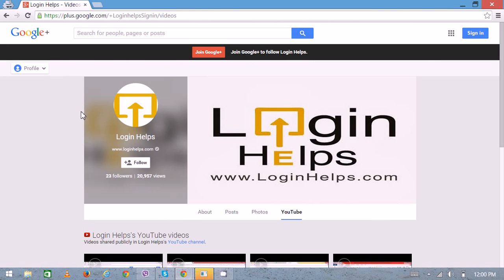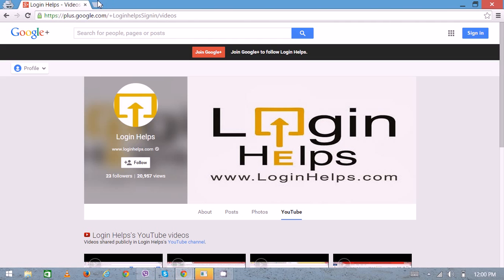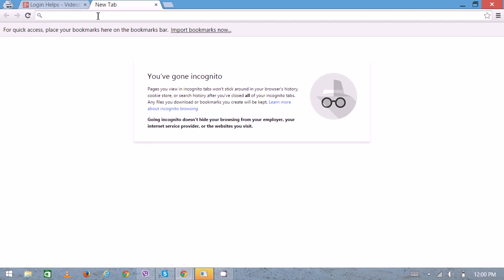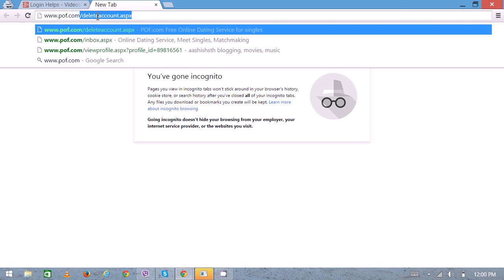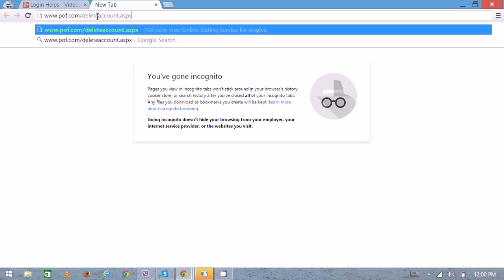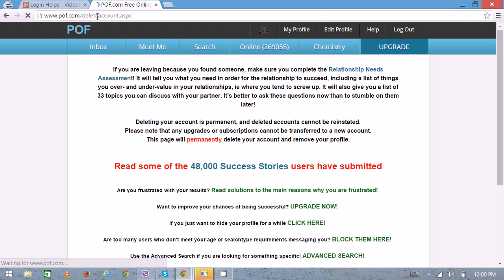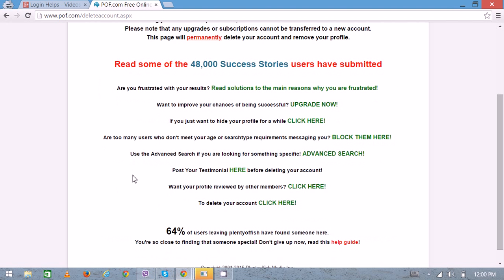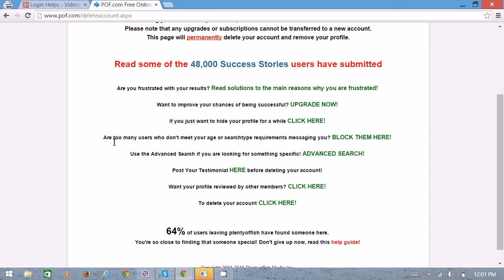Delete POF Account - Delete POF | POF Dating Website